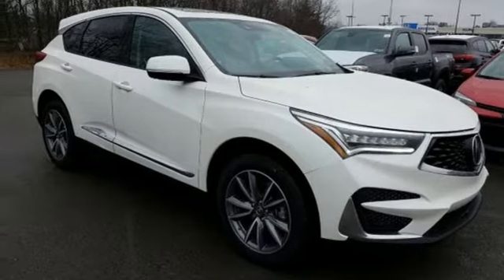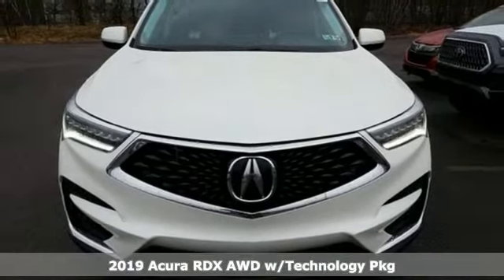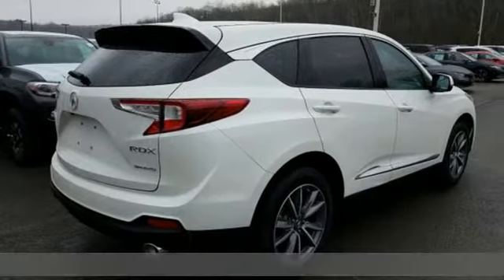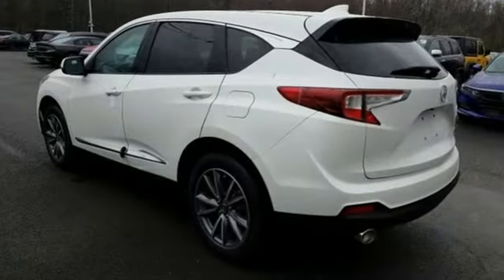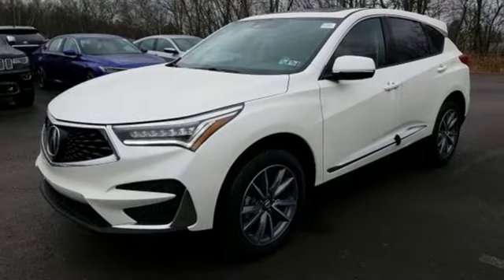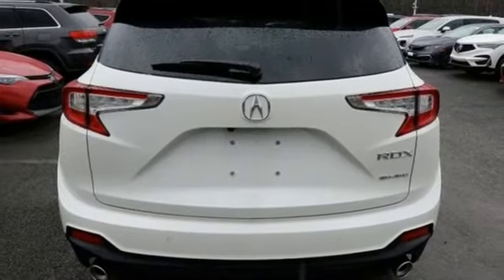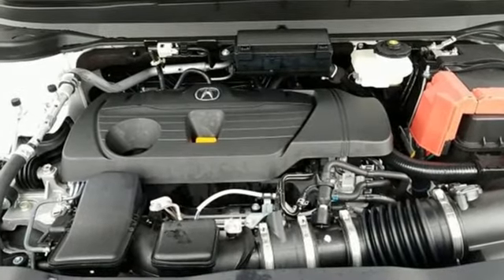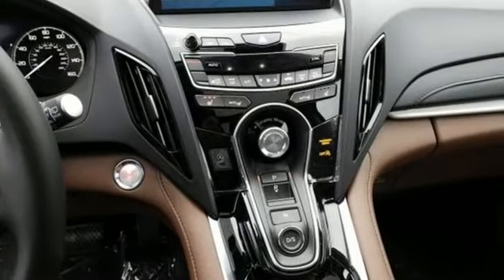New 2019 Acura RDX Wilkes-Barre PA Scranton, PA A14942 - SOLD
Year: 2019
Make: Acura
Model: RDX
Trim: Technology Package
Engine: 2.0L 16V DOHC
Transmission: 10-Speed Automatic
Color: White
Interior: Espresso
Stock #: A14942
VIN: 5J8TC2H57KL029594

Address:
150 Motorworld Drive #7